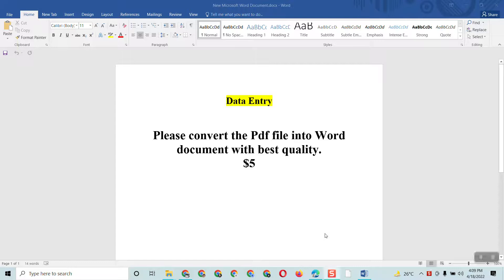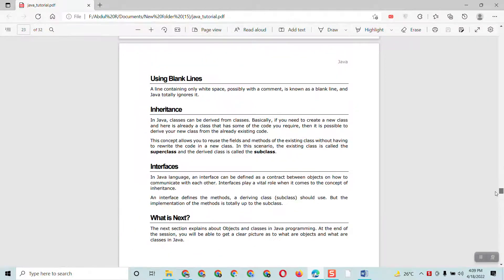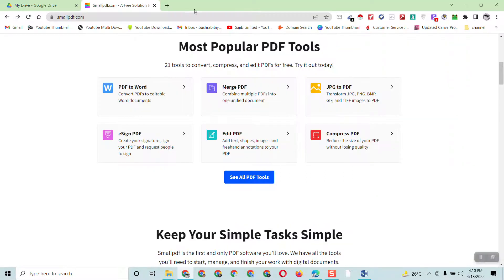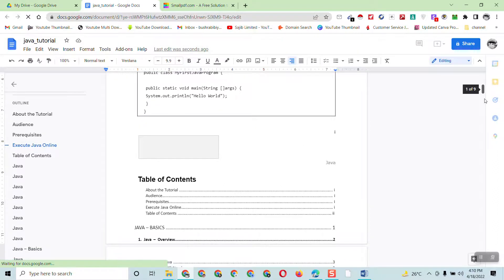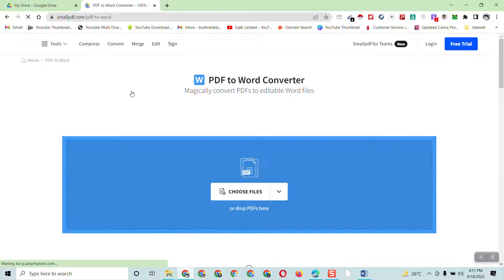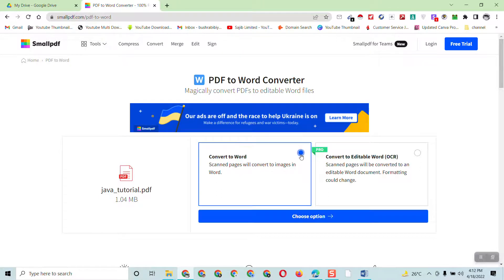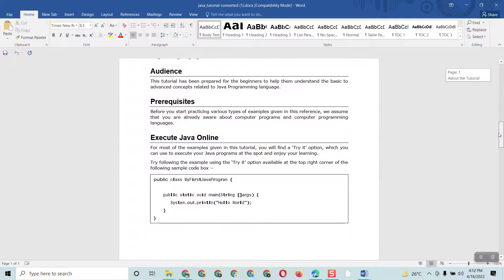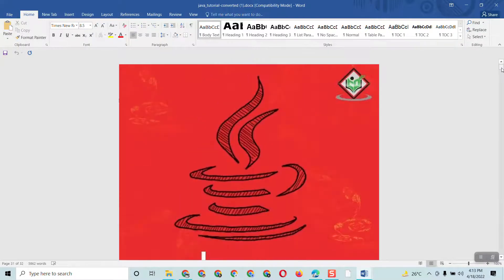I Earned $5 in 5 Minutes Live Project demo Work on Fiverr -Upwork | Easy Mentor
Easy Mentor
Easy Mentor channel
Freelancing
Tutorials
Virtual assistant
Digital marketing
Fiverr
Upwork
Live project
Data Entry
Lead Generation
Web Research
Online Research
Internet Research